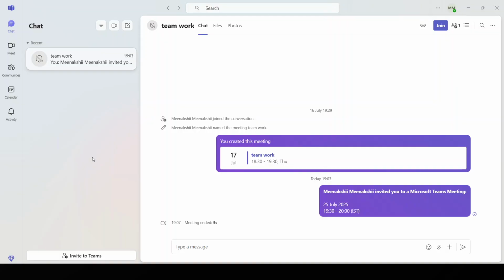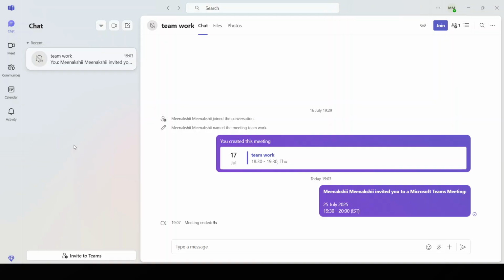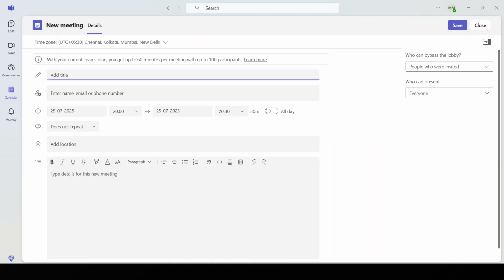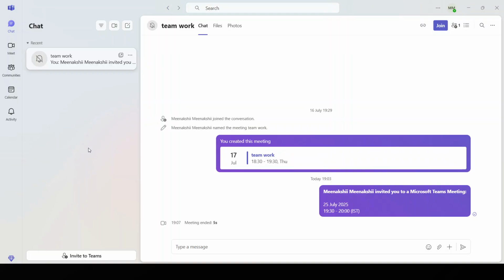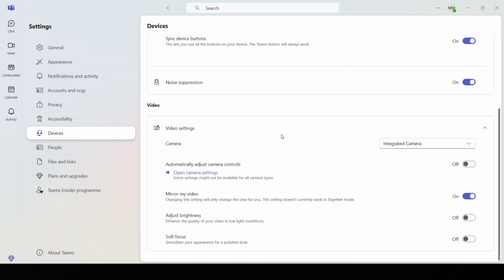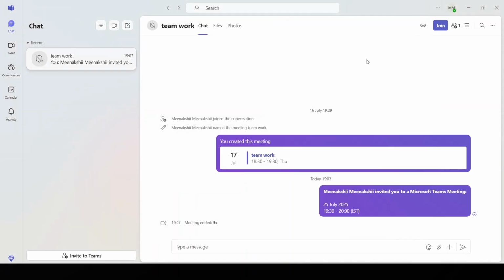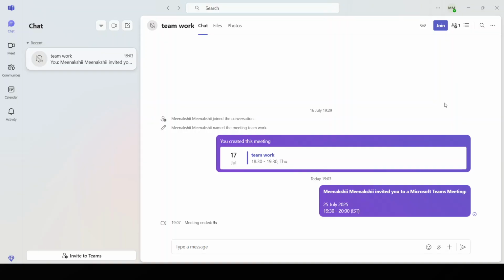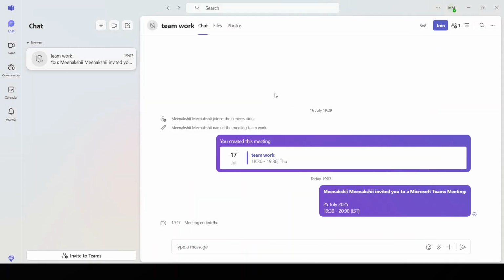How to Use Microsoft Teams for a Meeting 2026 (Step By Step)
Learn How to Use Microsoft Teams for a Meeting in this video.